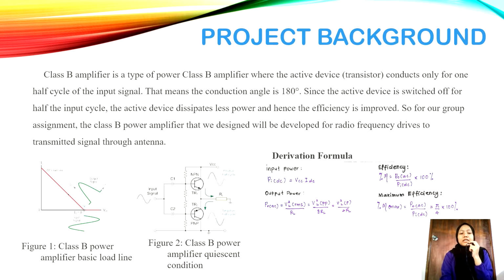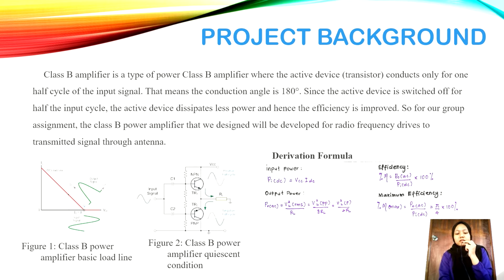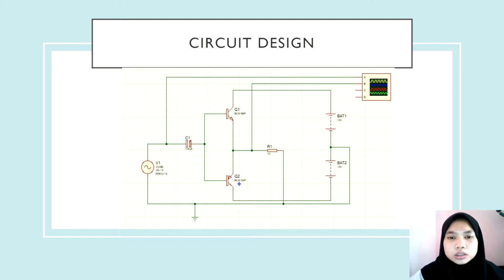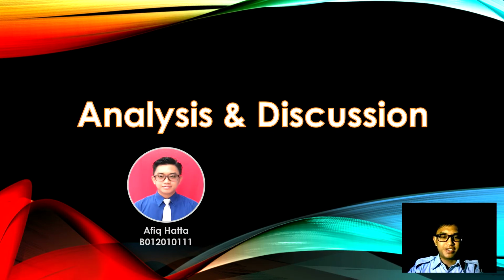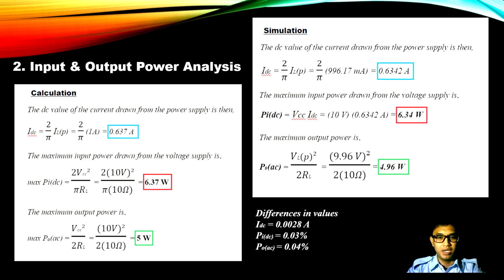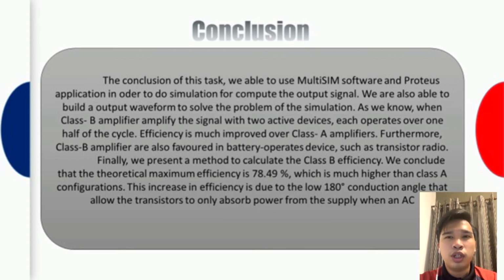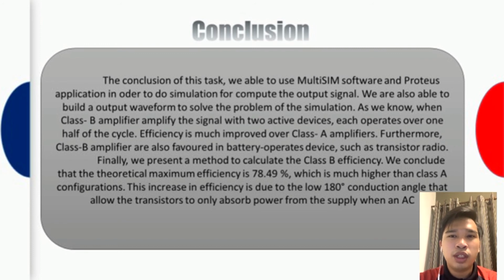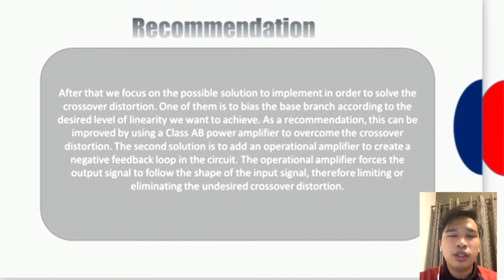Radio Receiver System Class B Power Amplifier Group 3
BEKE 2333 Analogue Electronics (PBL Assignment) S2 2020/2021